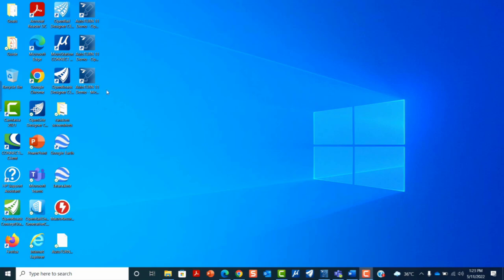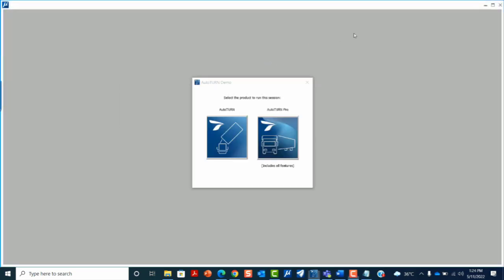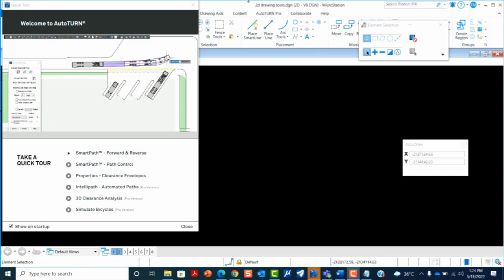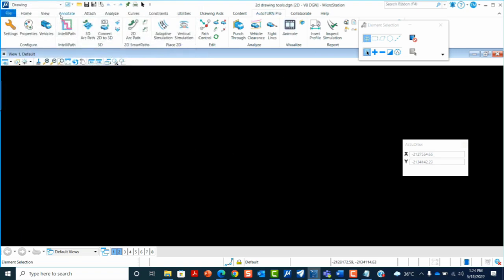𝗢𝗥𝗗 𝗜𝗻𝘁𝗲𝗿𝗼𝗽𝗲𝗿𝗮𝗯𝗶𝗹𝗶𝘁𝘆 # 𝟯2"𝙄𝙣𝙩𝙚𝙧𝙤𝙥𝙚𝙧𝙖𝙗𝙞𝙡𝙞𝙩𝙮 𝙬𝙞𝙩𝙝 𝘼𝙪𝙩𝙤𝙏𝙪𝙧𝙣"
For Swept Path Analysis, Vehicle Path Tracing, AutoTurn can be integrated in ORD/Microstation.